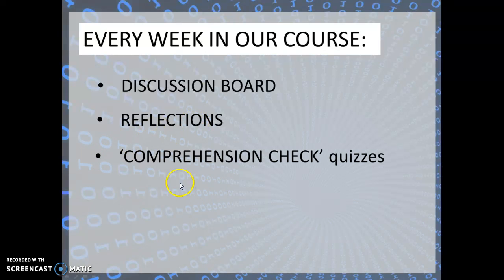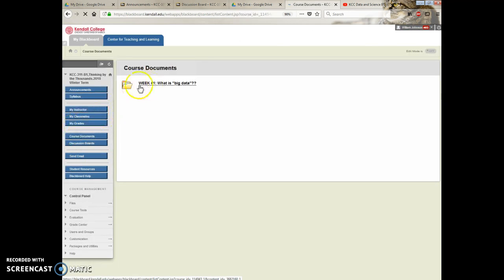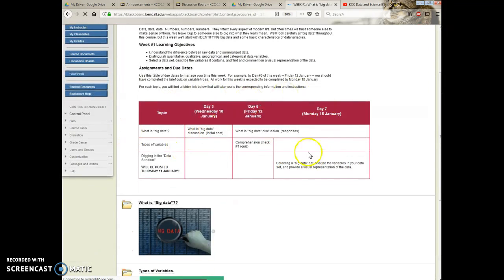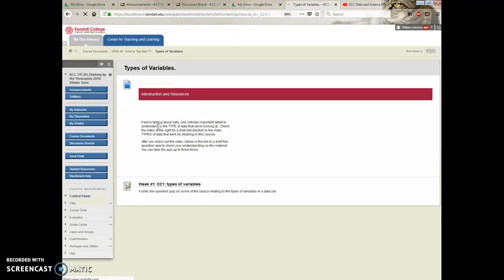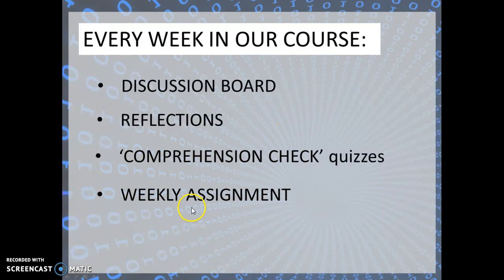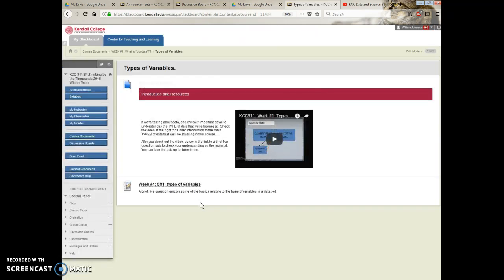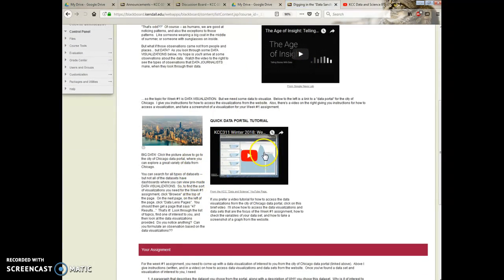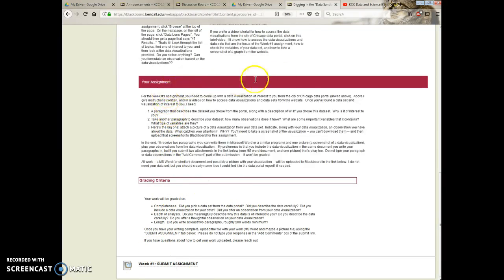KCC311 Winter 2018: Welcome to the class!